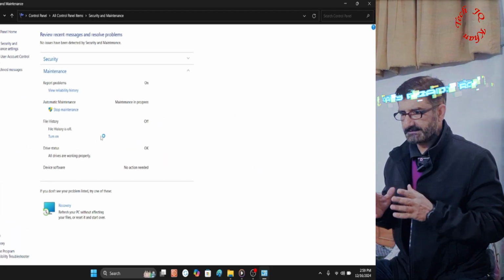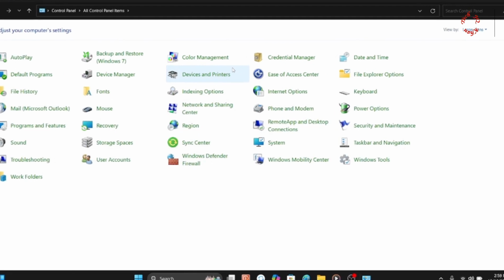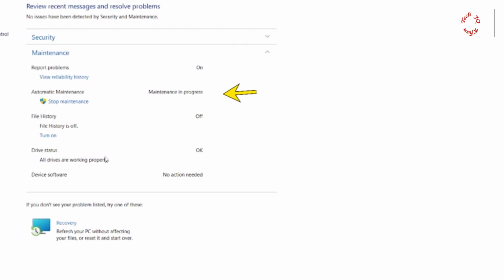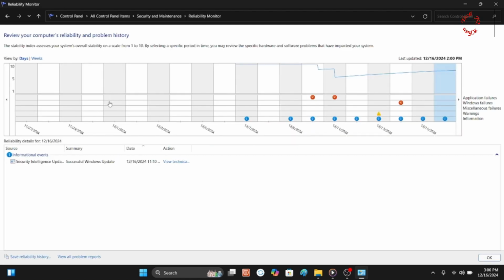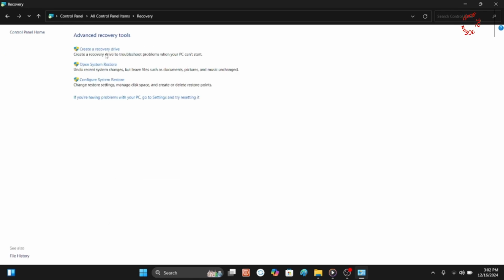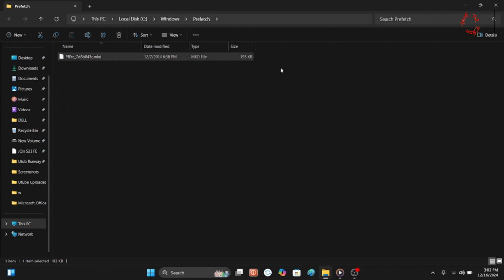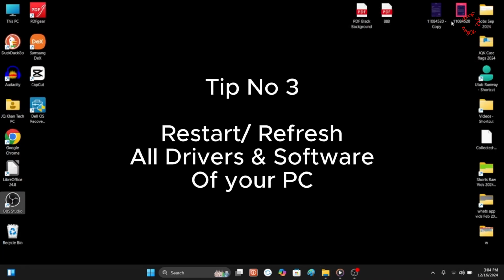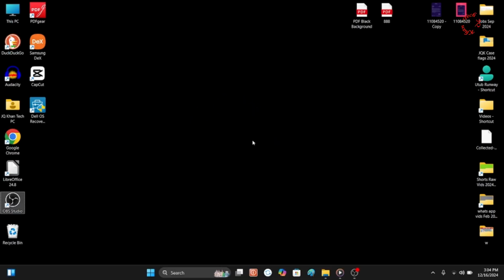PC Maintenance & Removing Unnecessary File Plus Restarting All Drivers With Software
When your computer works for longer hours so it need maintenance which is available in control panel to make the order of software & hardware in its perfect shape with order. By doing this your pc health will be maintained & the smooths functioning with error removal/ omission would be seen.
In the second part of the video we will remove all the unrequired files from your laptop through prefetch command. After deleting the unwanted file the system performance will be improved & the user will enjoy swift functioning of the pc.
In the last part of the video is related to restart all the drivers & software for smooth working of the computer. This is needed when you keep longer working on the pc so better to avoid hand of slow performance use this command to restart all the drivers with beep voice & a blinking screen of the pc.
All the three above mentioned steps are guaranteed for better performance of the computer & the user will be greatly satisfied with thanks.